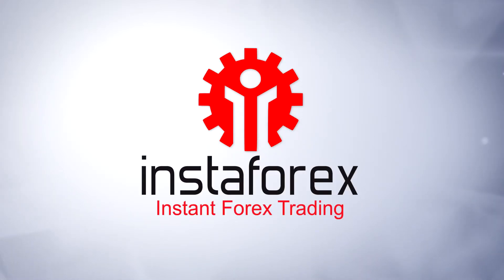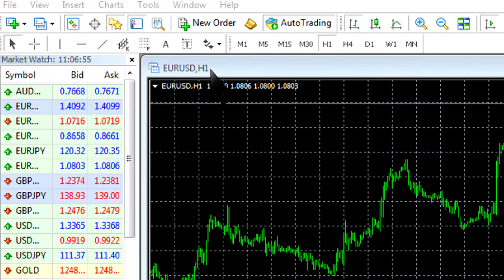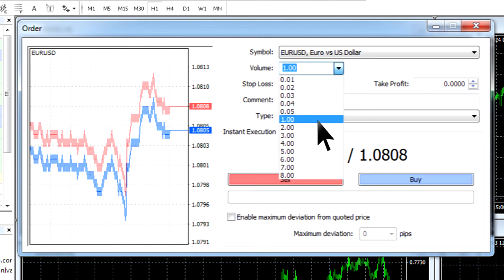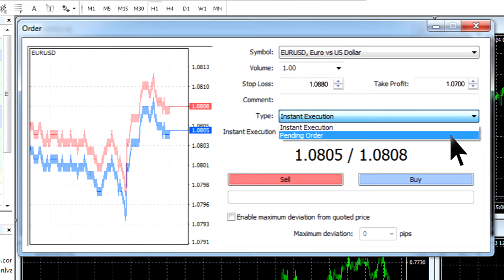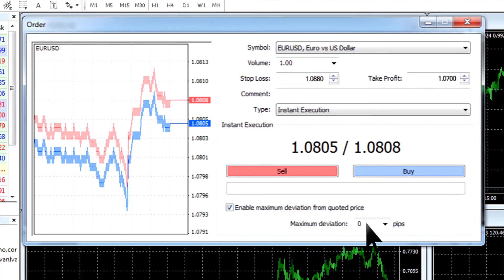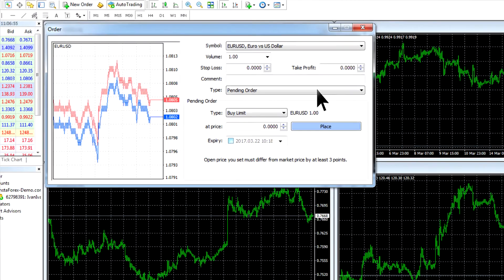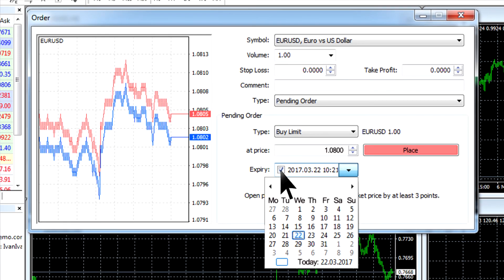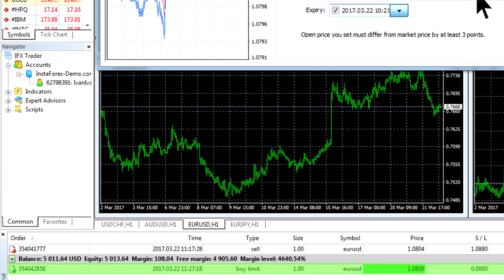Placing an order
An order is an instruction given to your Forex broker to execute a trade when certain conditions are met. There are several types of orders and several ways of placing an order. Orders fall into market and pending ones. From this video you will discover basic principles of trading on Forex and learn how to open and close orders in the MetaTrader terminal.